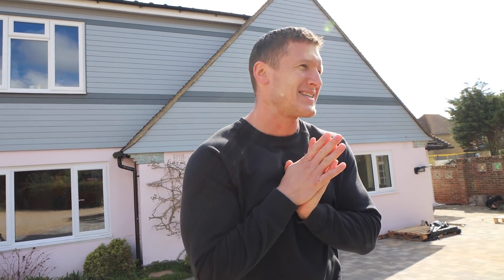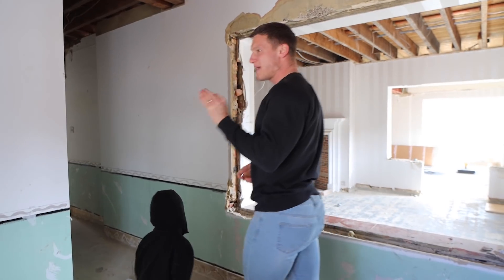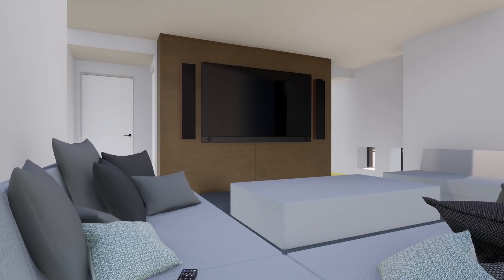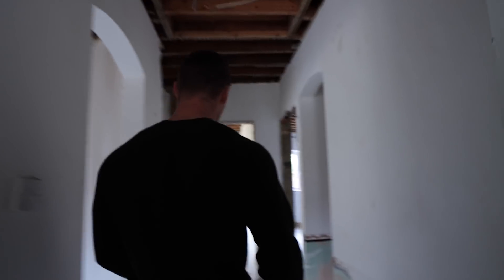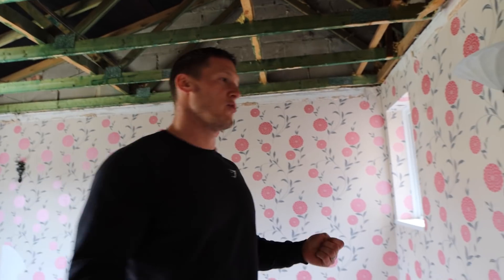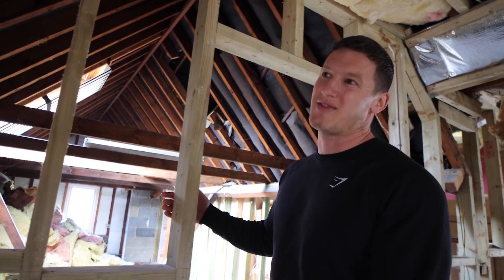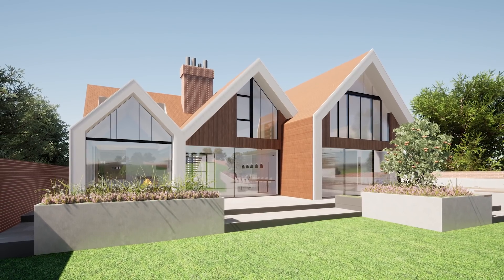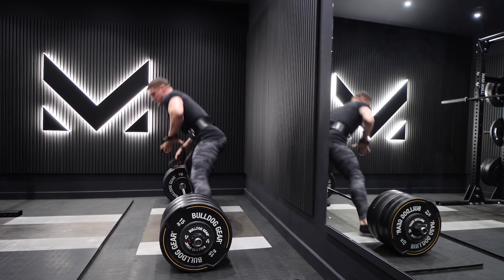Building our DREAM HOME!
My book

Building our DREAM HOME! Ep. 1